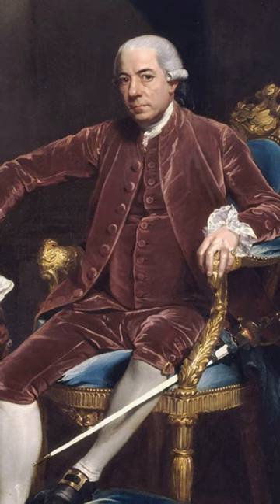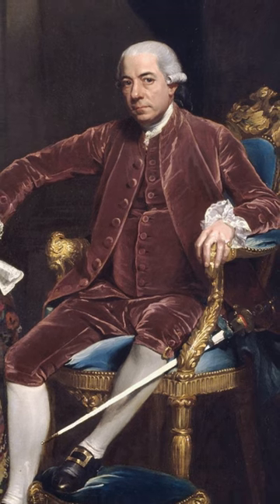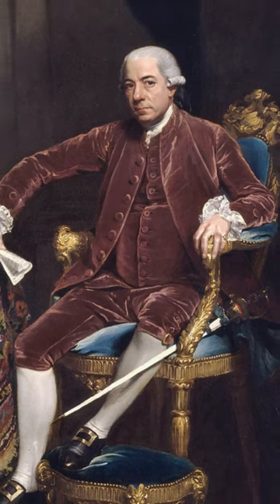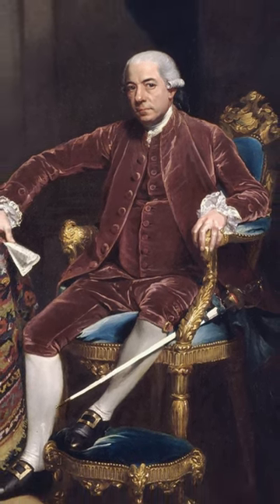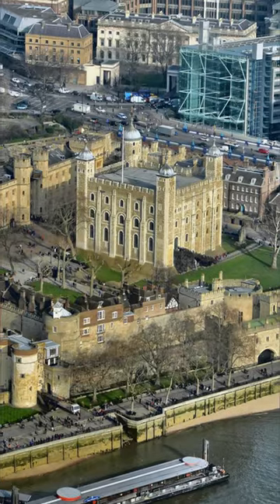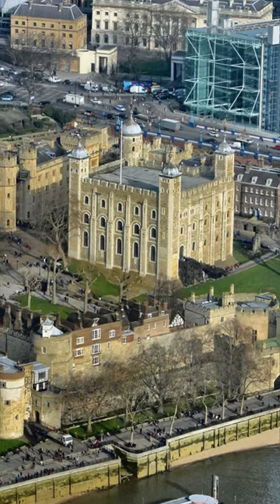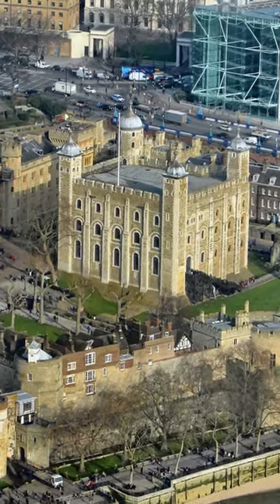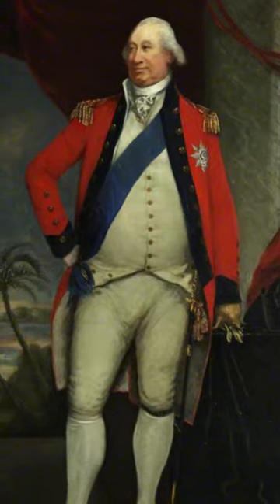This famous American was the FIRST Cremation in US History